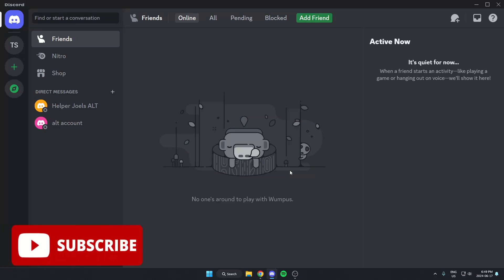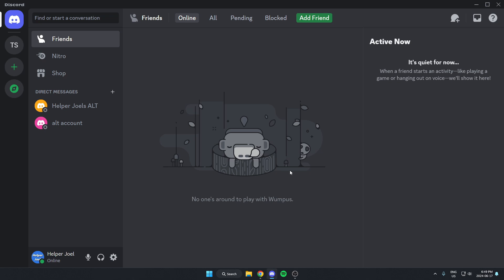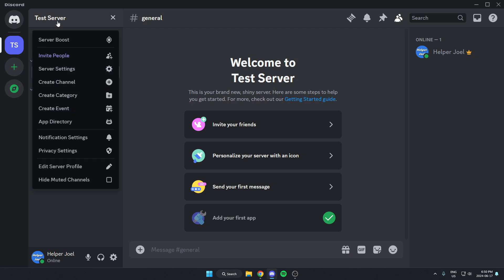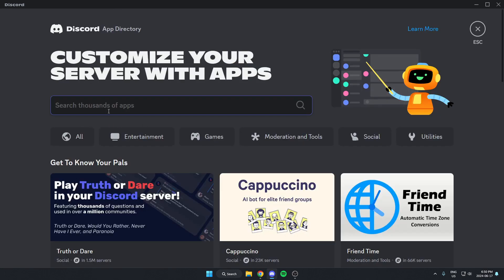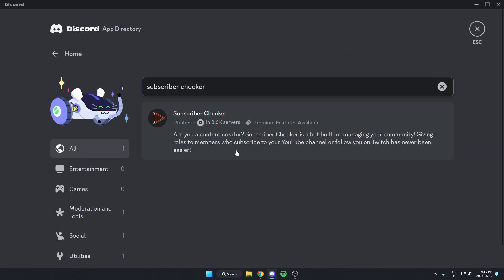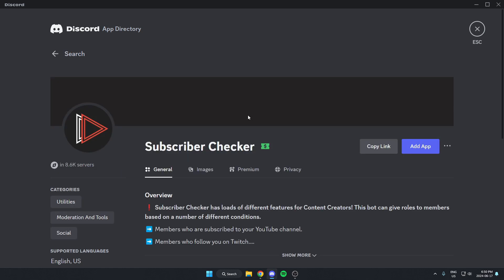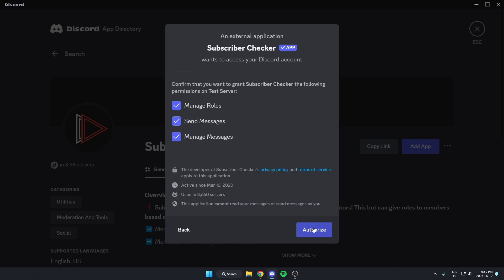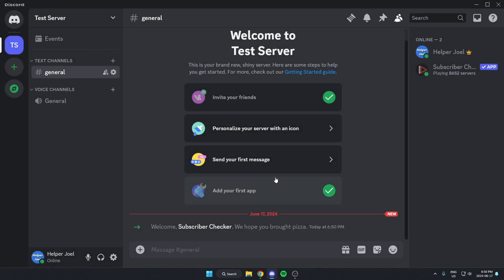How To Add Subscriber Checker Bot To Discord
This video shows you how to add the Subscriber Checker bot to your Discord server. Adding this bot to your server is quick and easy to do.